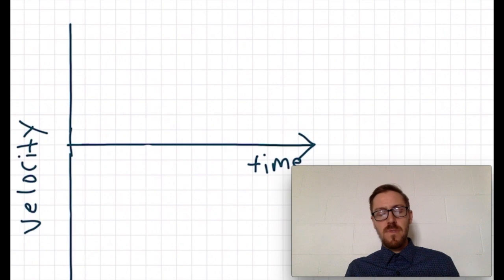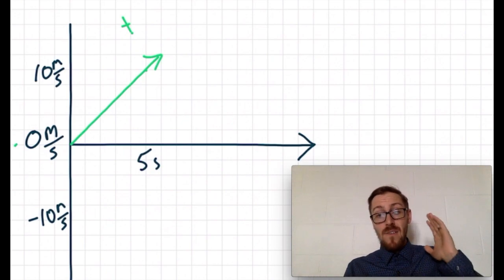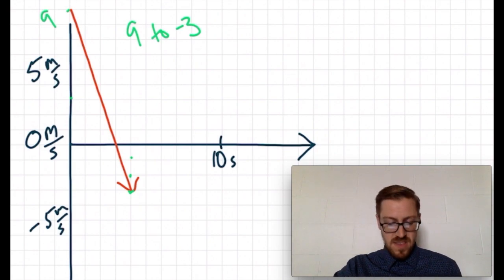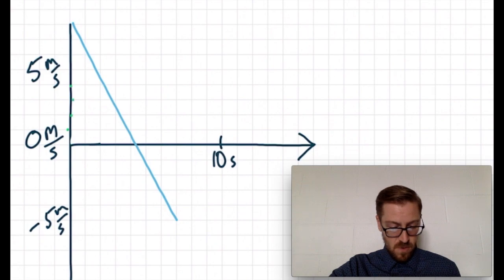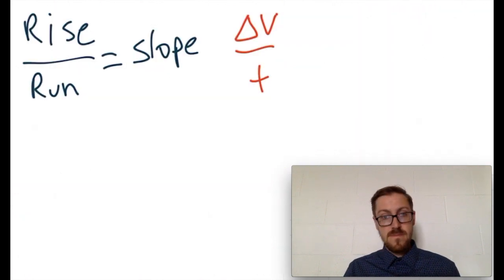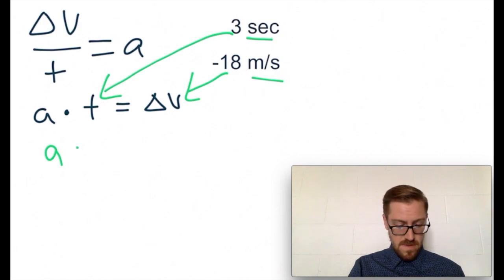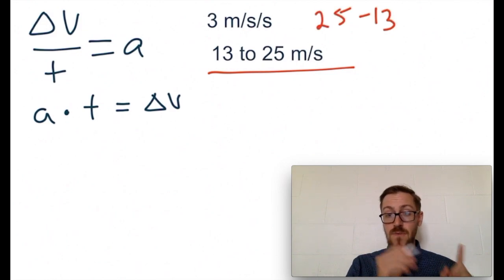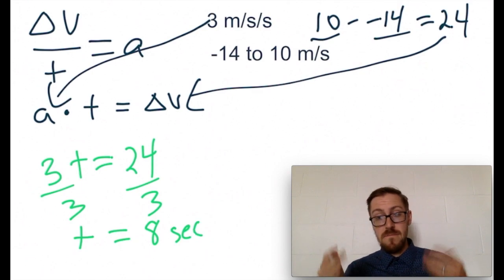Calculating with Velocity vs Time Graphs (M10)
This video explains how to interpret velocity (v) versus time (t) graphs with numbers to calculate the acceleration. It also explains how to use the acceleration equation to find change in velocity and time.